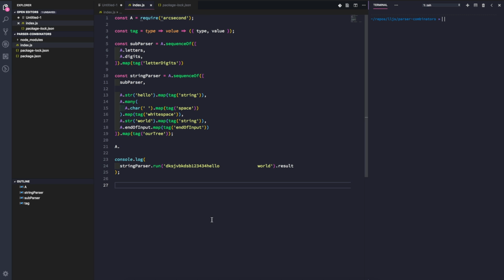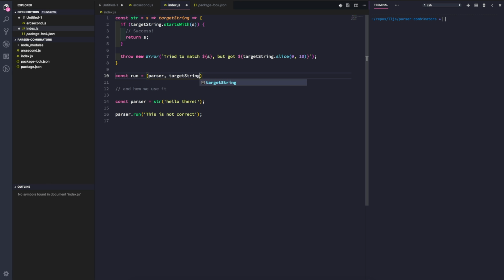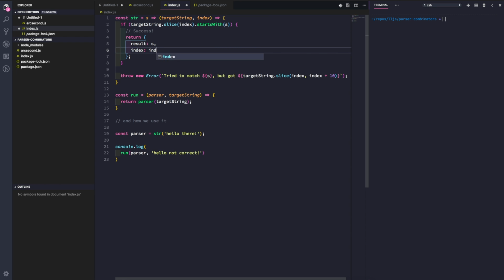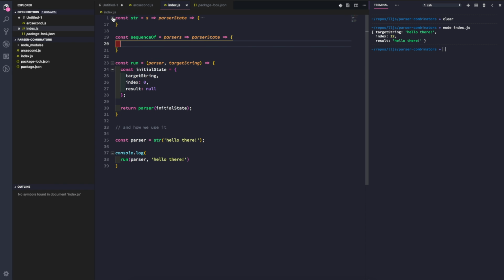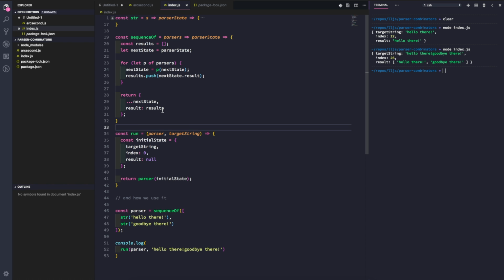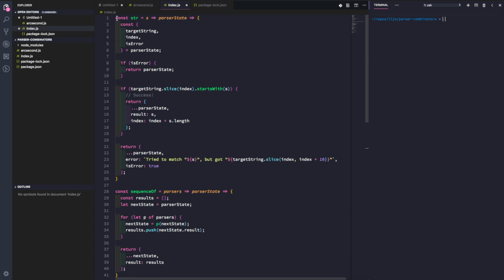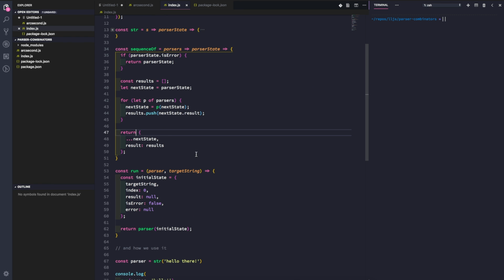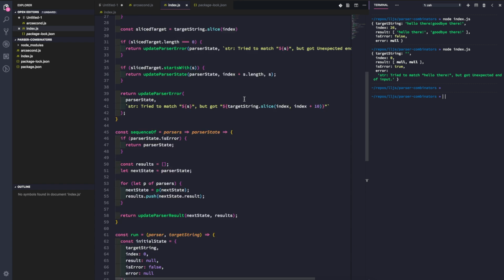Implementing the mechanics [Parser Combinators From Scratch] Episode 2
In this episode we explore how the primary mechanism of parser combinators works: A function that transforms one parser state into another. We implement the str and sequenceOf parsers, as well as a internal error handling mechanism.

During this series we will develop an understanding of the concept of parsing, and build our own parser combinator system from scratch. The system we build will be capable of parsing both binary and text data. We'll make use of both object-oriented and function programming principles to develop an effective and intuitive library.

=[ 🔗 Links 🔗 ]=